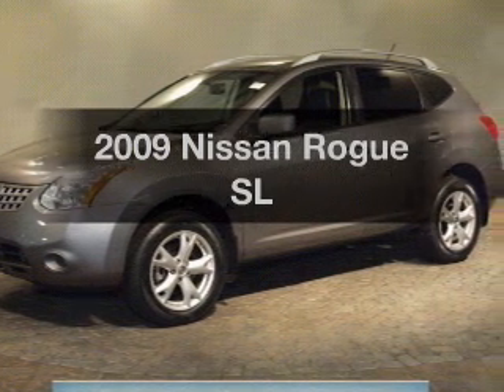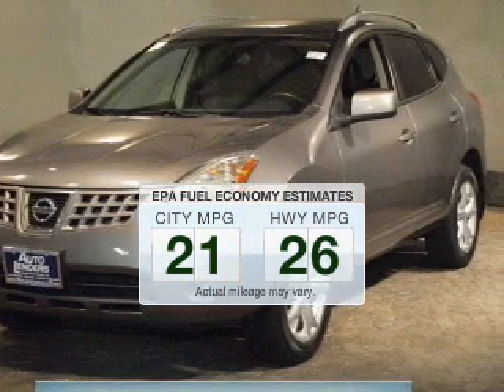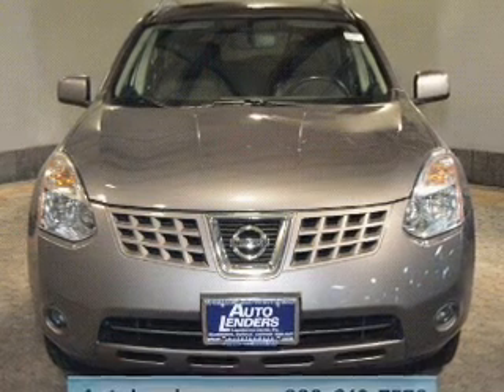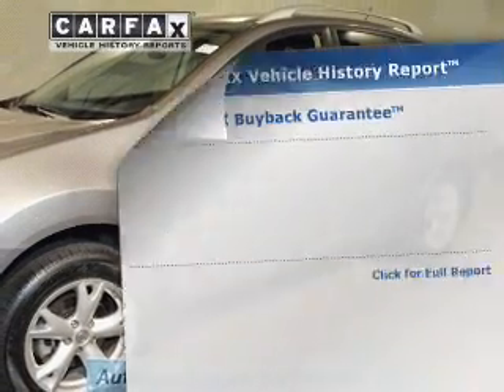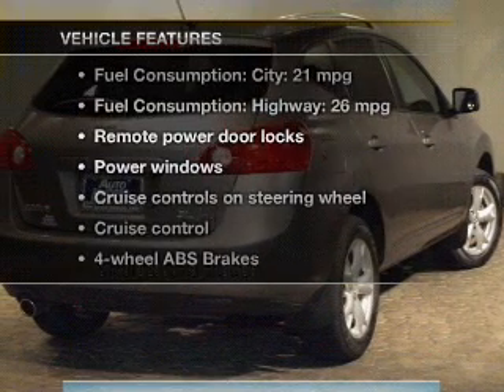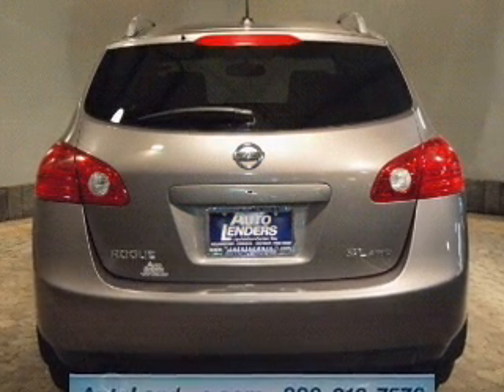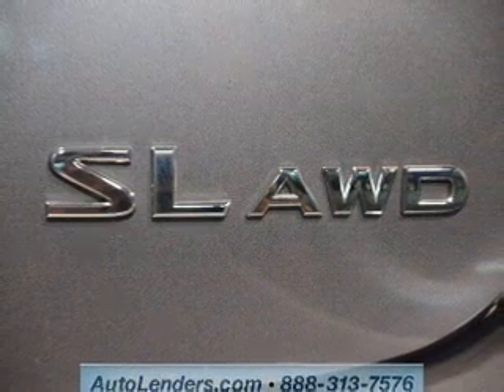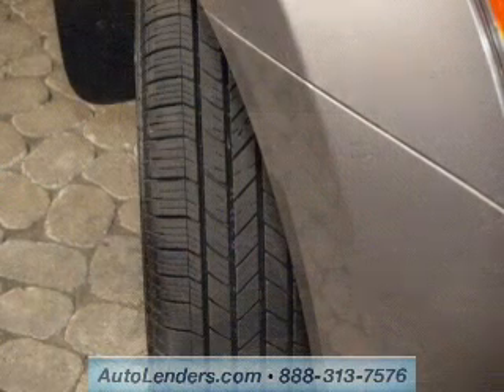2009 Nissan Rogue - Voorhees NJ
Year: 2009
Make: Nissan
Model: Rogue
Trim: SL
Engine: 2.5 liter inline 4 cylinder 16 valve
Transmission: Automatic CVT
Color: Gotham Gray
Mileage: 32377
Address:
104 Route 73